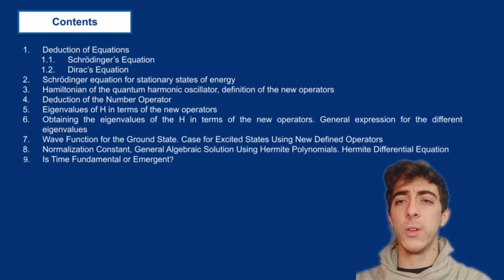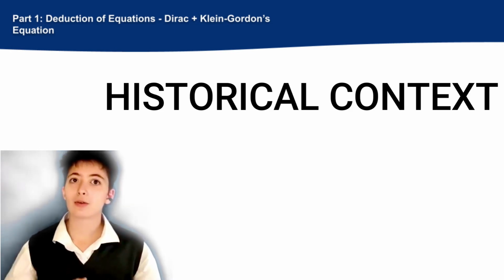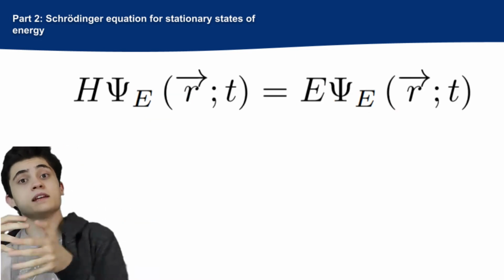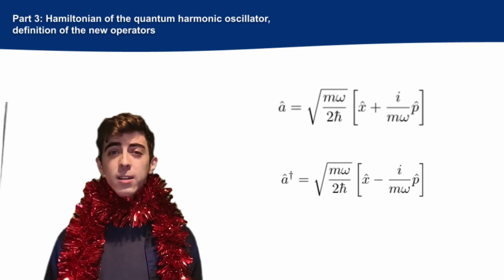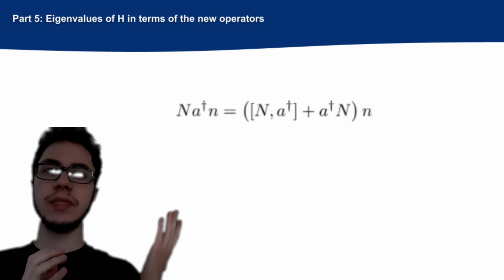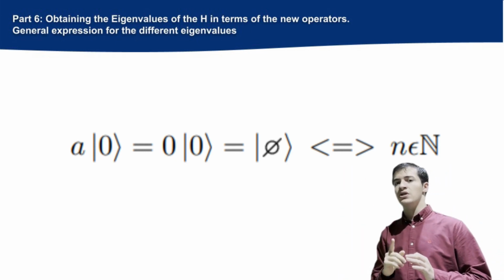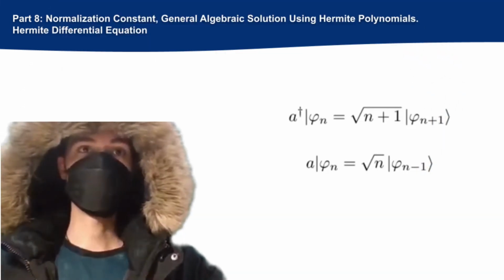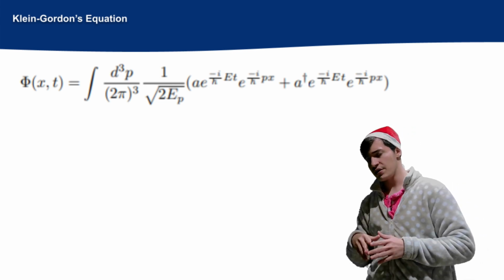Quantum Harmonic Oscillator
We hope you like the video :D